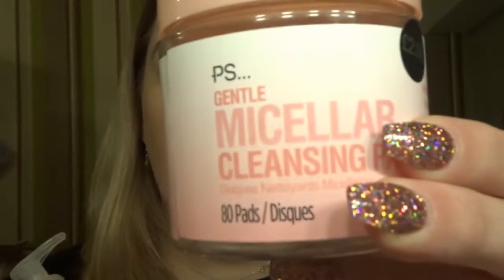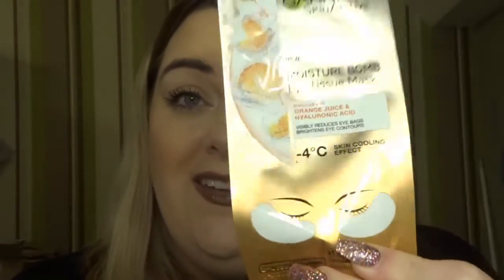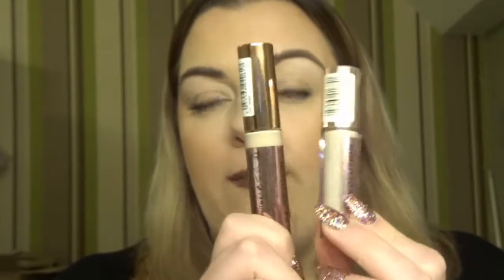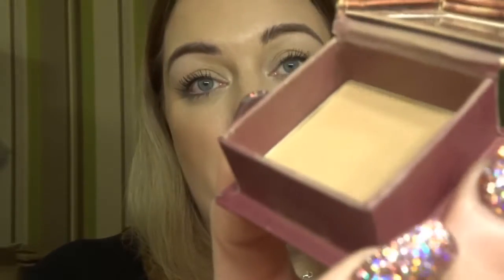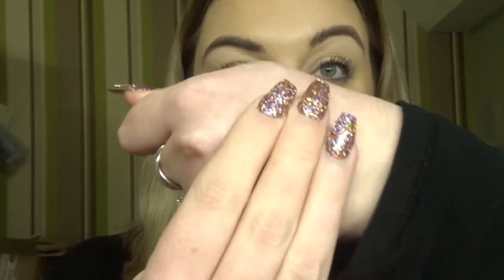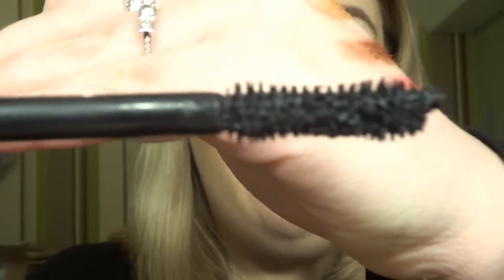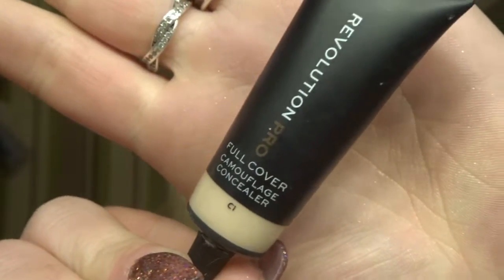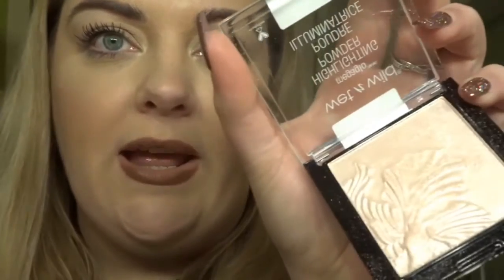2018 Beauty Hits & Misses. Favourite products 2018 !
These are my favourite beauty products of 2018. I also share some of my not so favourite products.
Remember to leave me your advice down in the comments if you can help me make the loreal liquid lipsticks work, and if you want me to do a eyeshadow challenge with the too faced palette leave me a challenge time and I'll try my best to do a full eye look.

Thank you for supporting me last year and I look forward to this year, keep an eye out for some upcoming makeup videos.